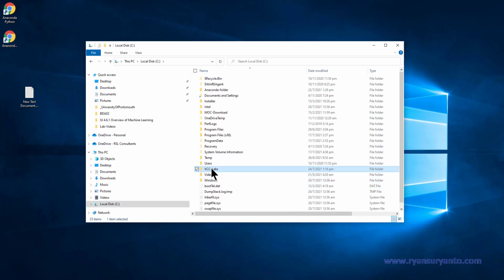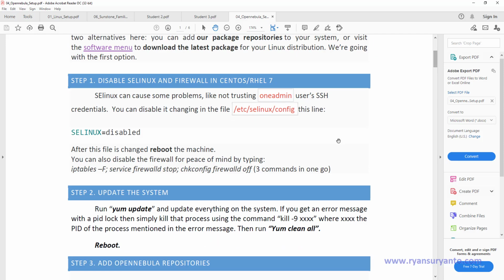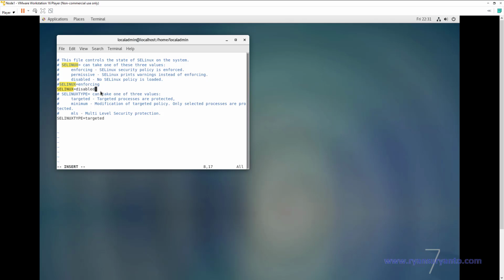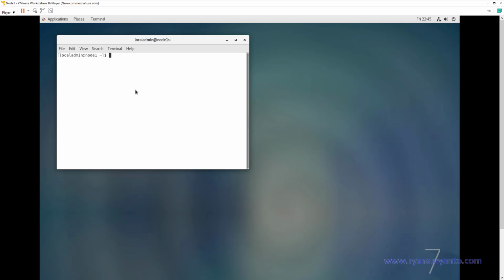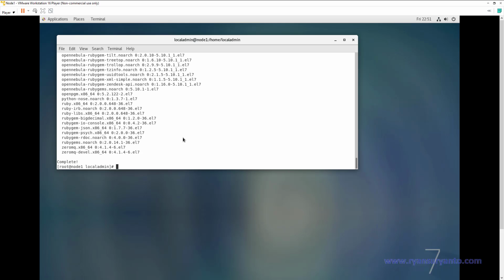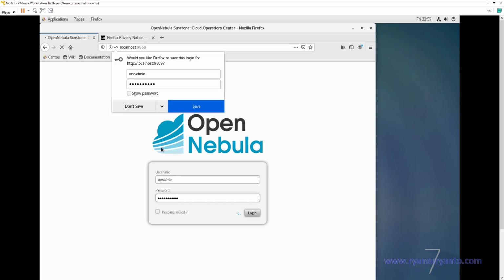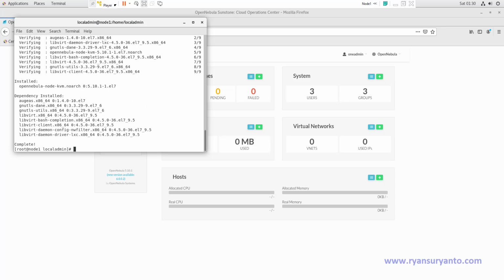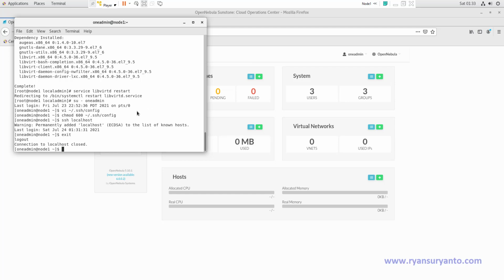CC Lab4 1 InstallOpenNebulaonCentoOS